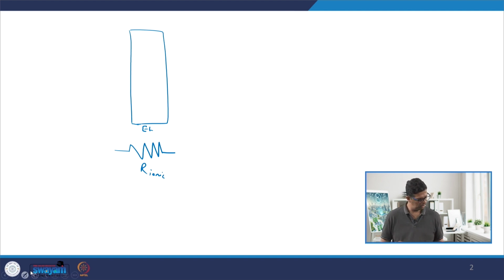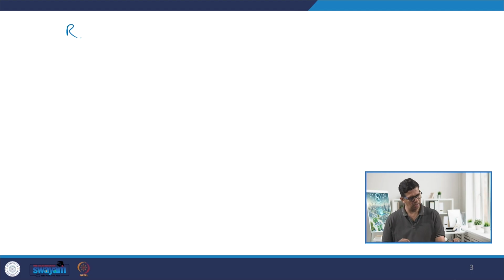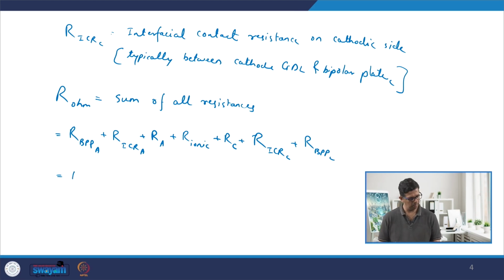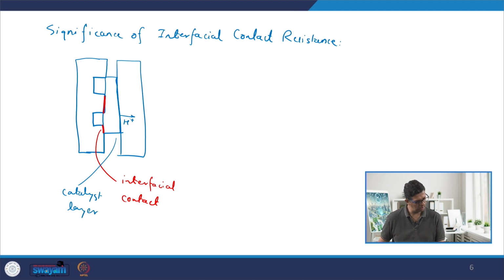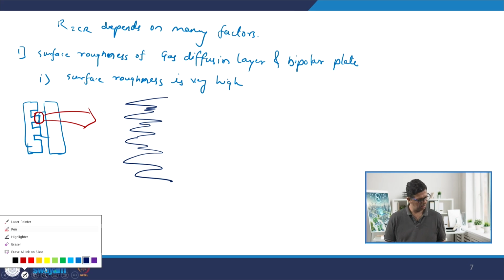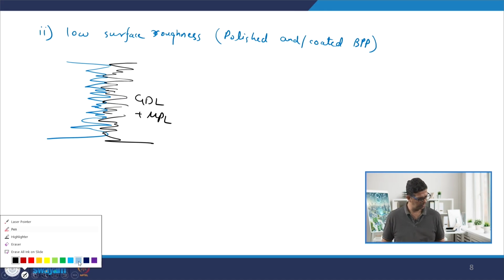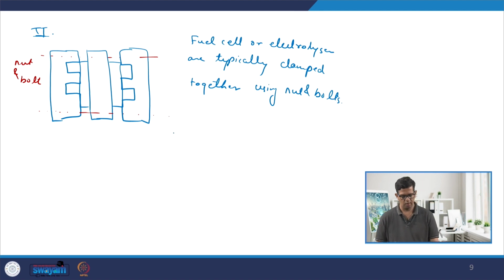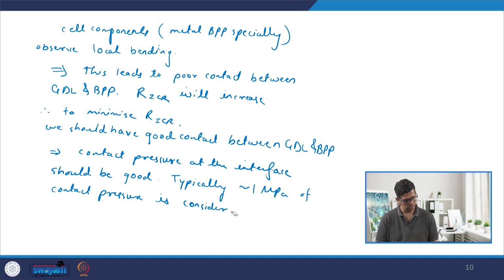Lec 40: Ohmic losses and significance of interfacial contact resistance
This lecture discusses the resistances in fuel cell materials, highlighting the significance of interfacial resistance and its dependence on factors such as material properties and surface morphology.